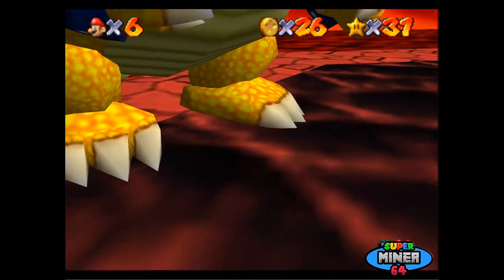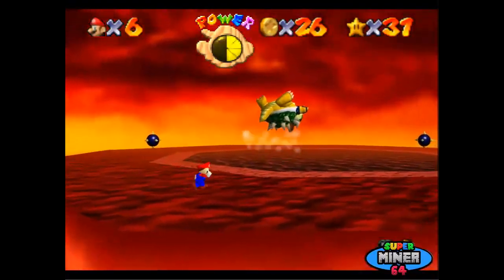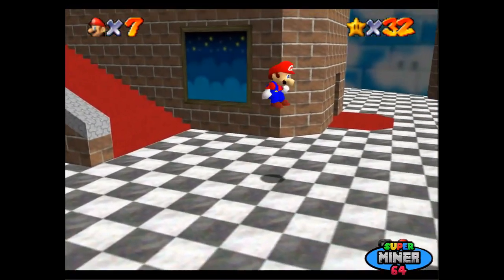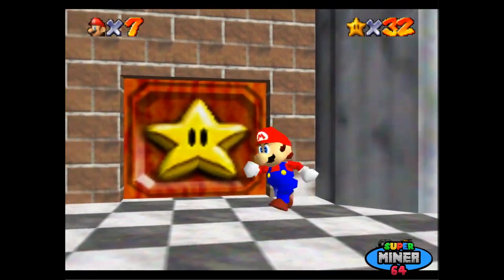The Legendary BLJ - SM64 HIGHLIGHTS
Hello everyone!! This one took a while but here is the Stream Highlights for when i BLJ'd and beat Mario 64! Hope you guys enjoy!

I was attempting to BLJ for 48 minutes out of 1 hour and 48 minutes of the original stream. lord help me